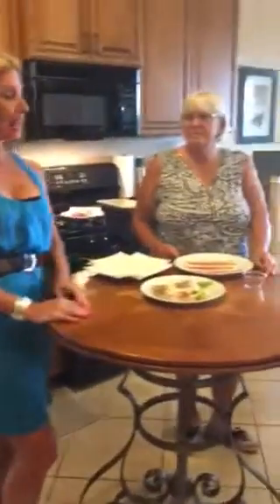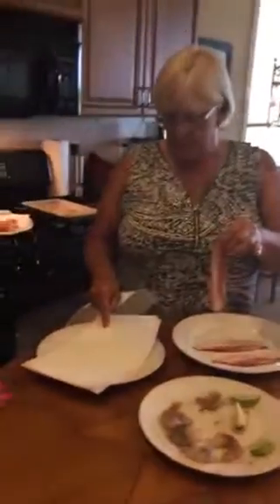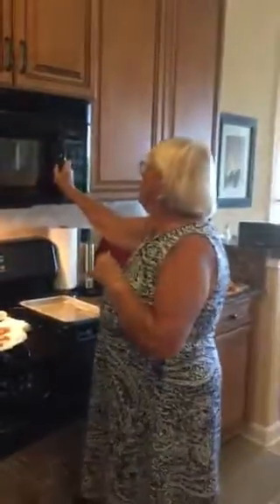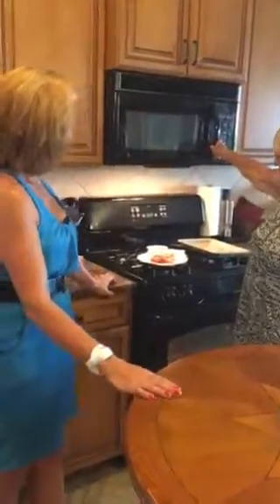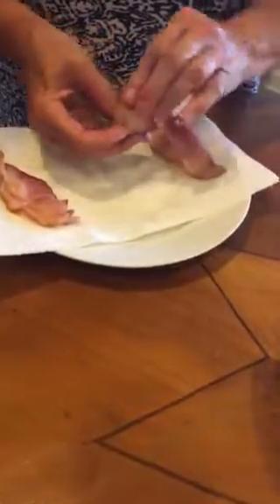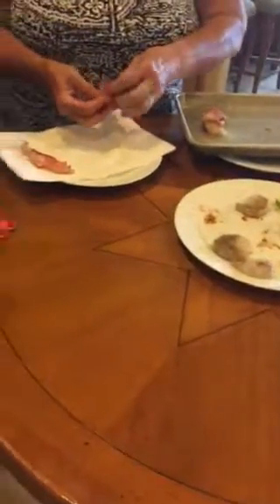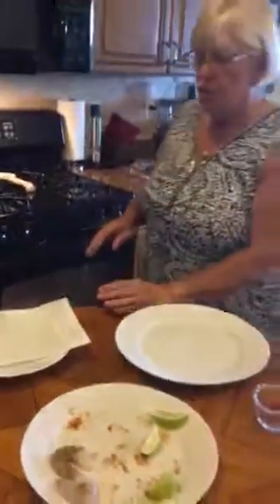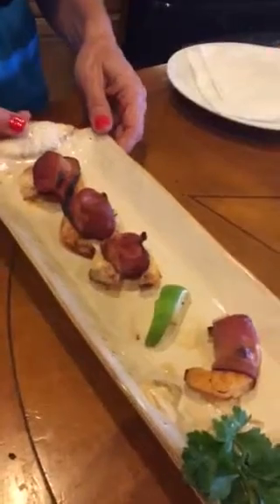Nancys Concierge services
Nancy welcomes in May and features a simple appetizer you can prepare for a Dinner Party.